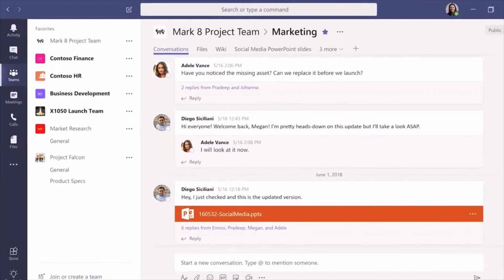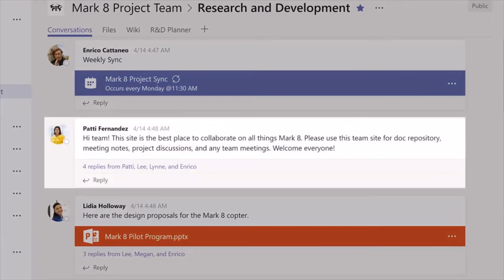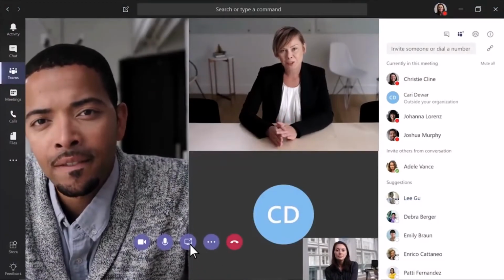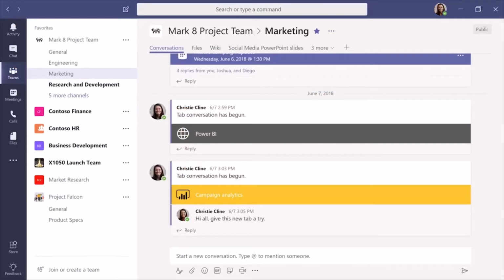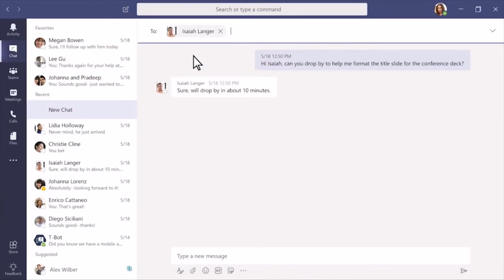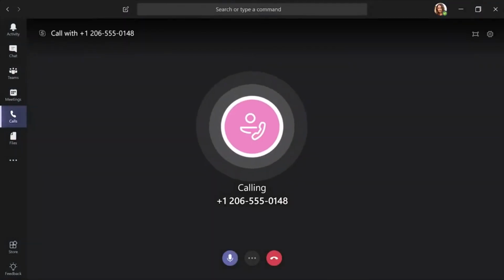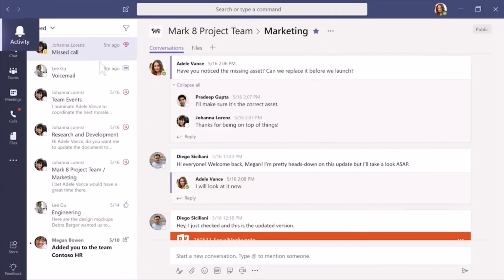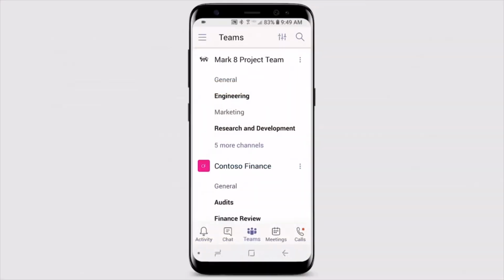Microsoft Teams Basics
Microsoft Teams is a hub for team collaboration in Microsoft 365, integrates the people, content, and tools your team needs to be more engaged and effective.

Learn more about Microsoft Teams' user interface and how to use its features.

► Microsoft Digital Literacy:
Microsoft Digital Literacy is for anyone with basic reading skills who want to learn the fundamentals of using digital technologies.

Microsoft Digital Literacy is licensed under the Creative Commons Attribution Non-Commercial Share-Alike License which means you may share and adapt this material for non-commercial use as long as you attribute it to Microsoft and license your adapted material under these same licensing terms.